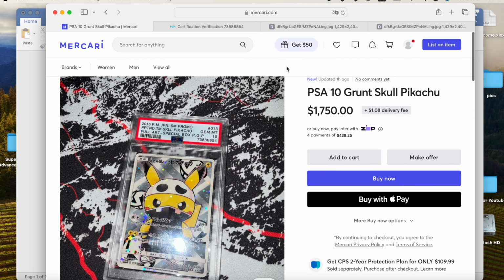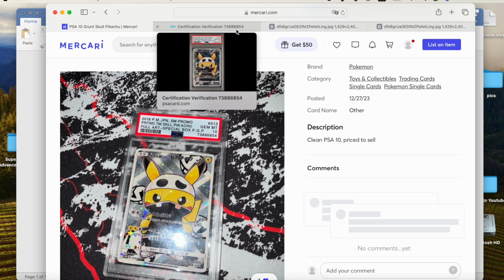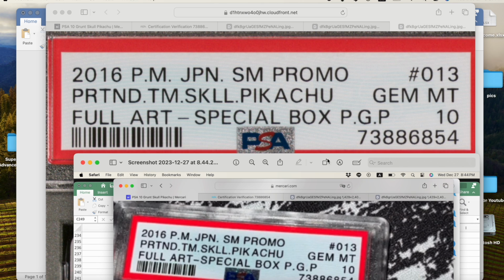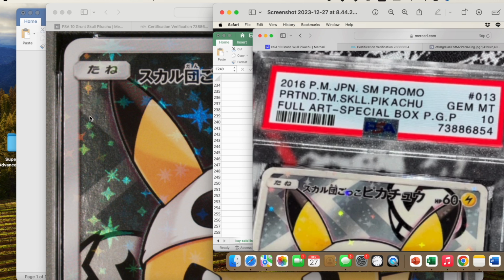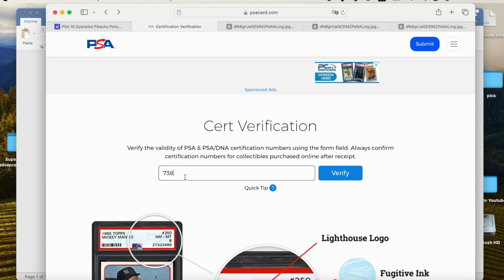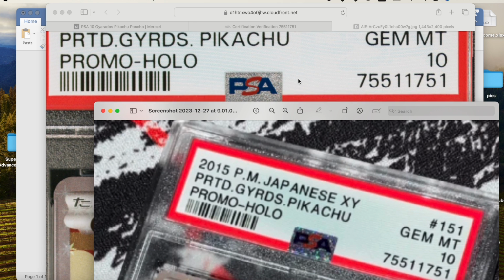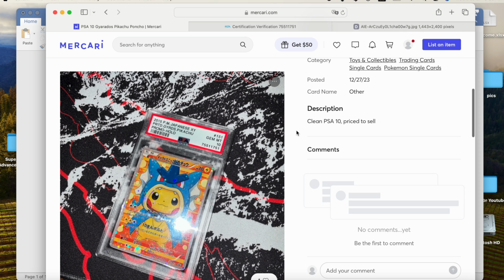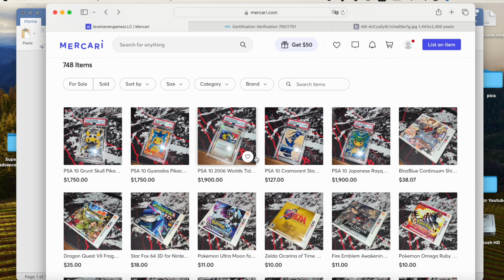This is scary! Fake PSA cards abound! How to Spot a FAKE PSA Slabs!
I was searching on Mercari and found these fake PSA slabs for sale.  Made video to document findings and help educate Pokemon community.  What do you guys think?